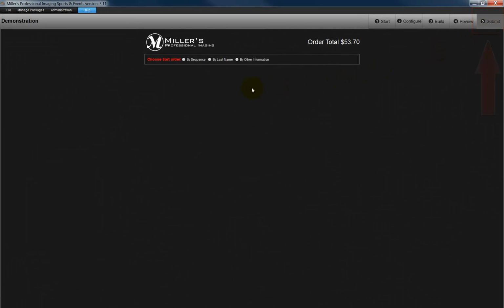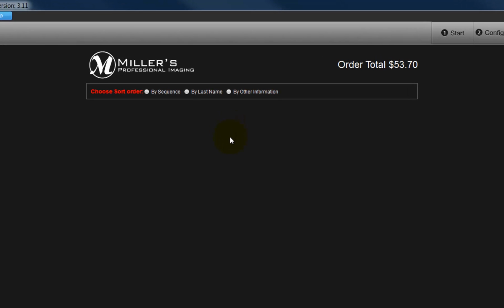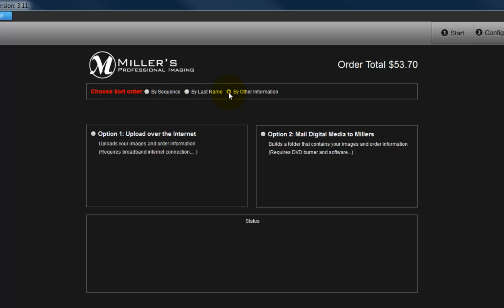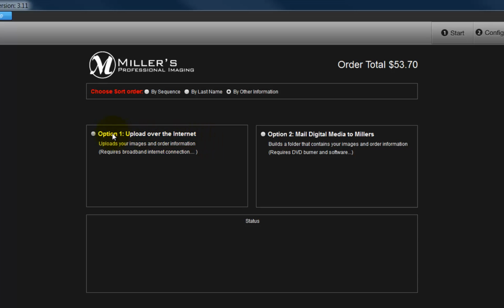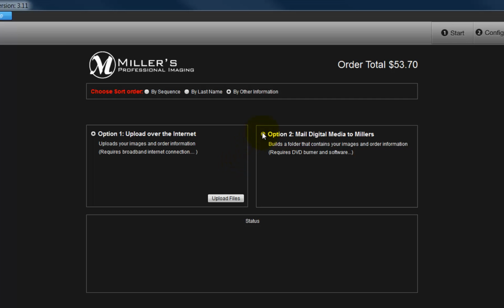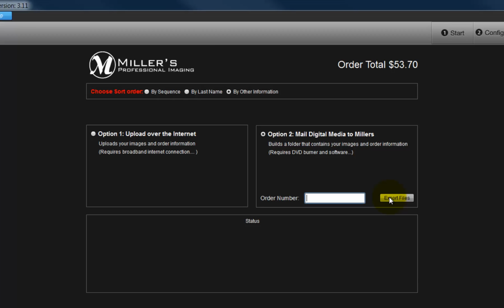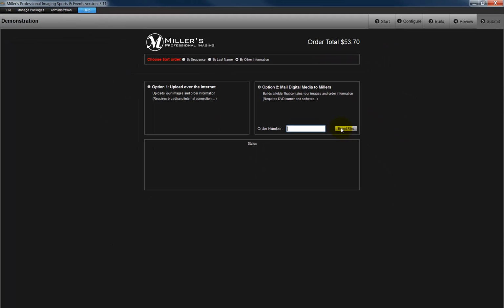RS+ Sports & Events Step 5: Submit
This final video of the Sports and Events series examines how to send the order to Miller's using the Submit tab of the RS+ S&E software.